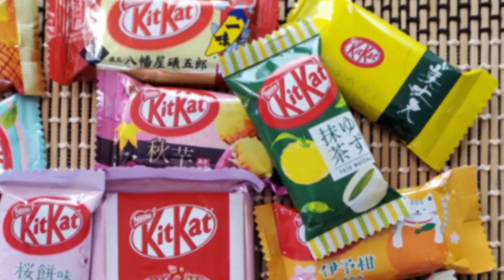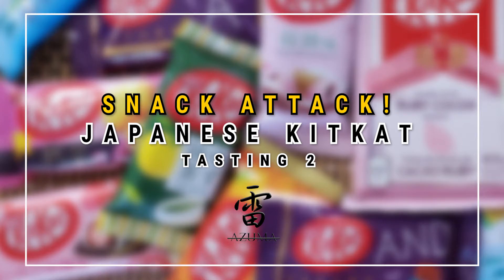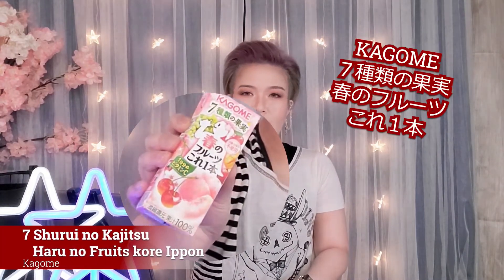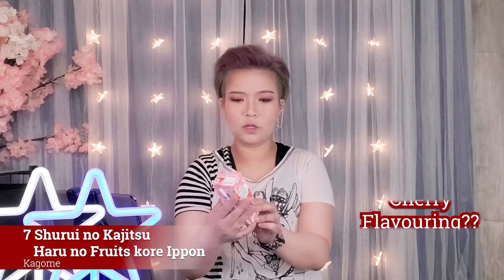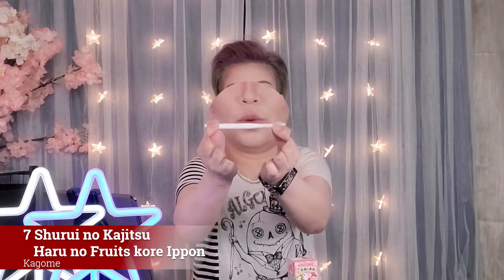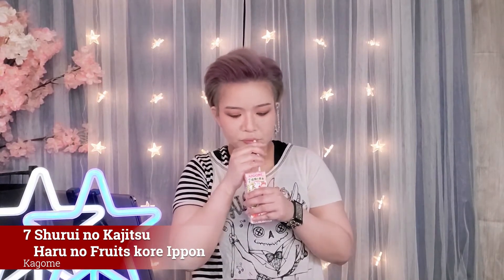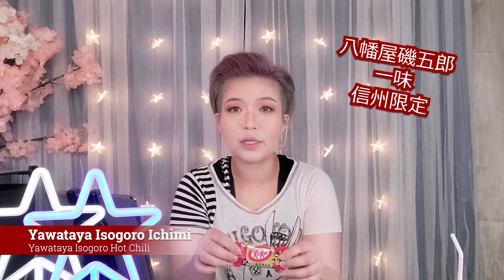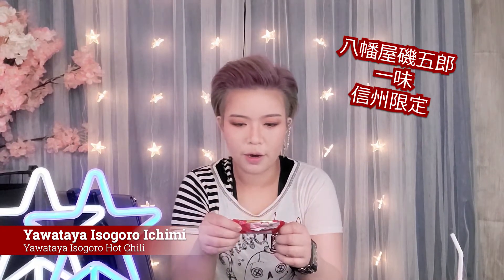[SNACK ATTACK!] Japanese KitKat Tasting 2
A taste into Japanese regional limited and seasonal limited KitKats.

Today's KitKat Menu:
Yawatay Isogo Ichimi
Chocolat Orange
Hojicha
Aki Imo
Yuzu Sake
Peach Mint

Drink:
Kagome - 7 Shurui no Kajitsu "Haru no Fruits kore Ippon"
Music

Gear
Samsung Galaxy Note 10+
Moukey MCM-1